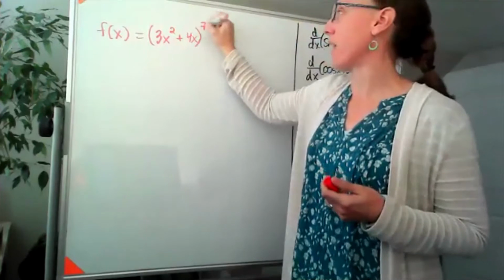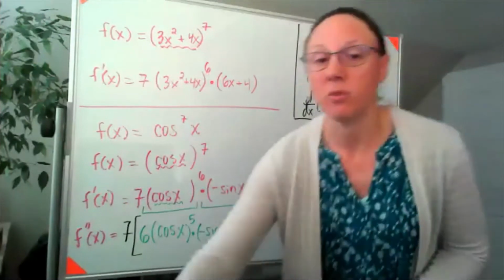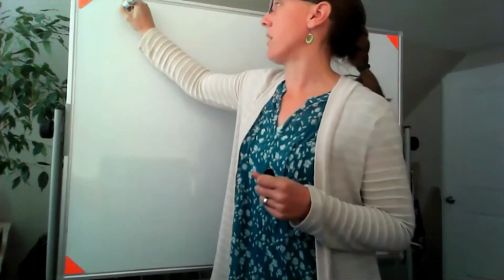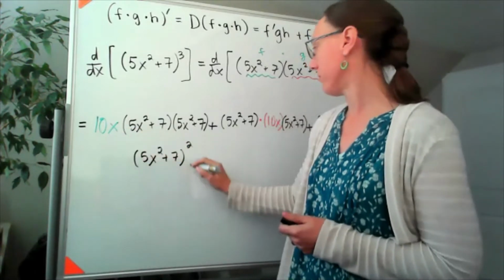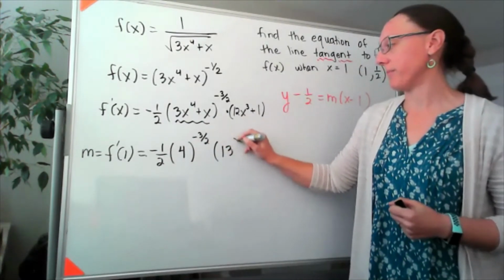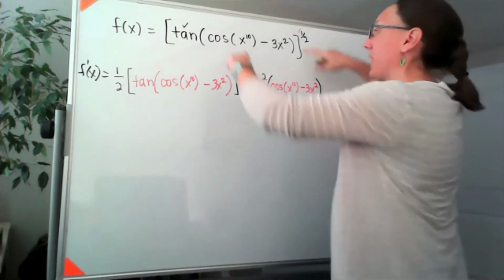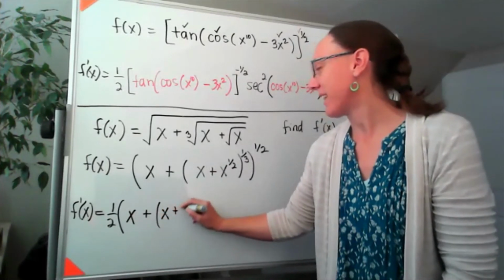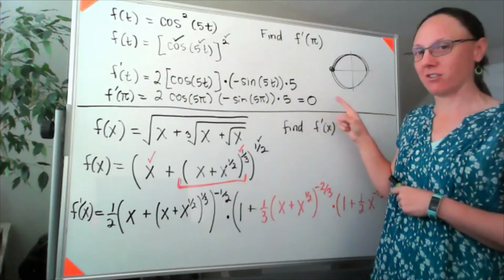Chain Rule Examples